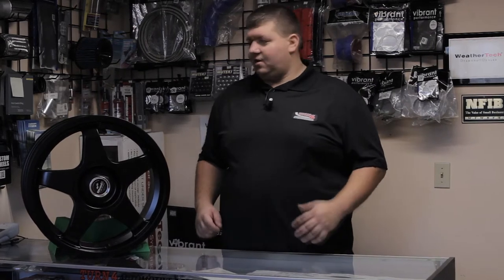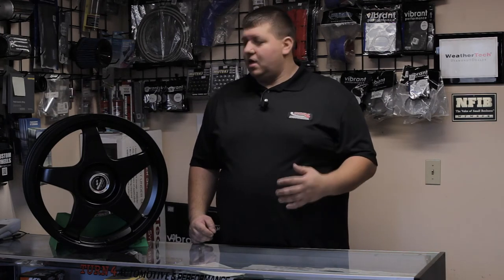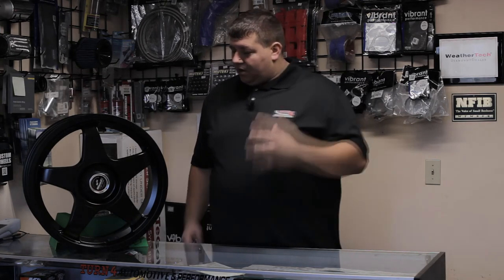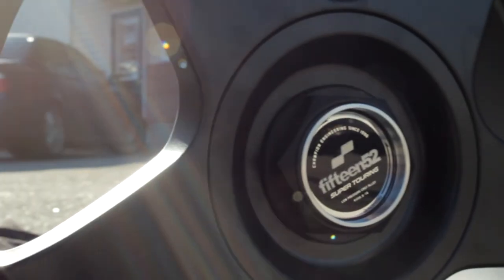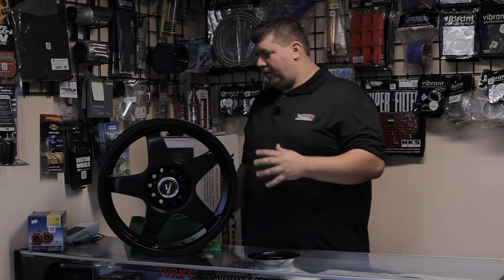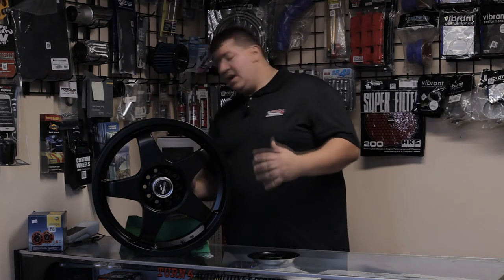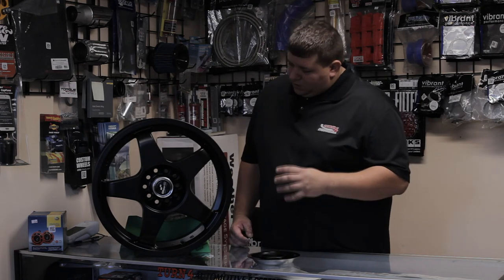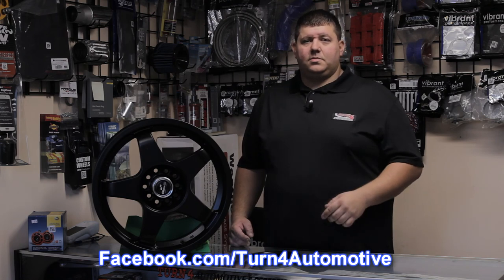Turn 4 Automotive fifteen52 Chicane Wheel Review 18x8.5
Back at ya with another wheel review, back in the fifteen52 line of wheels and their brand new model the Chicane, offering a classic 5 spoke flat face design and a center cap covering the lug nuts. Available in a number of sizes and bolt patterns